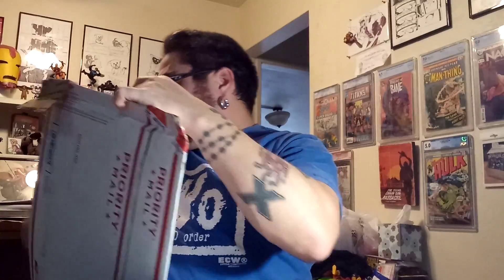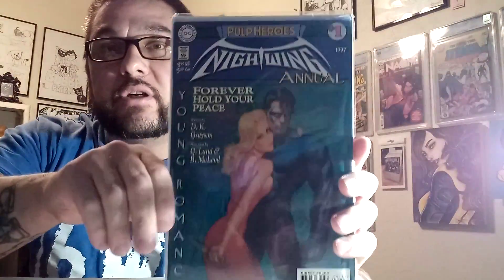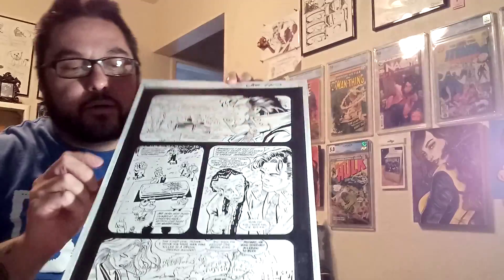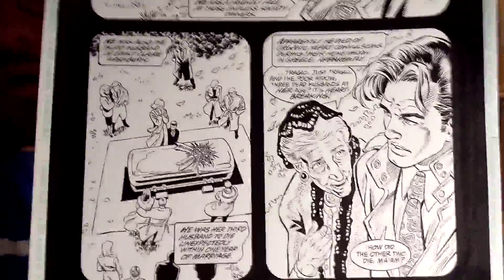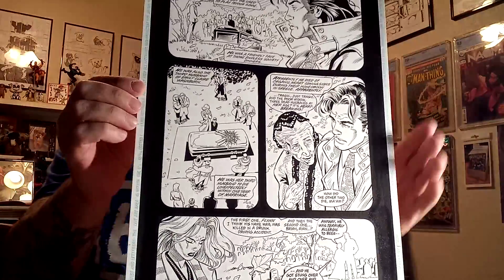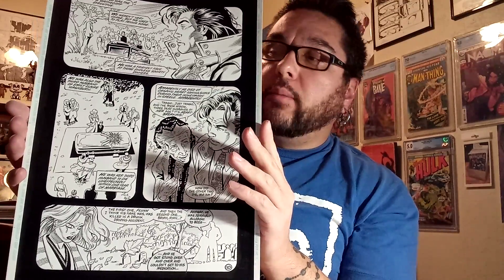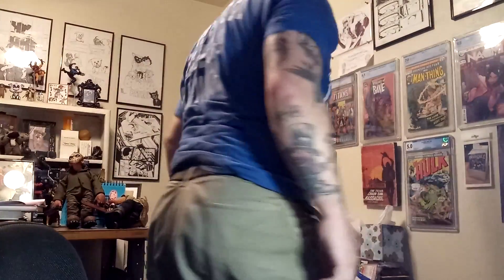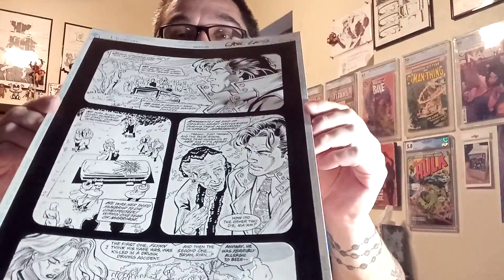Mail call: Nightwing Annual 1 pg 10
Unboxing Nightwing Annual 1 page 10
The inker on this piece was in fact Bob McLeod. Forgive the incorrect credit given during the video.

You can purchase original artwork and the Bubba Patrol through my ebay